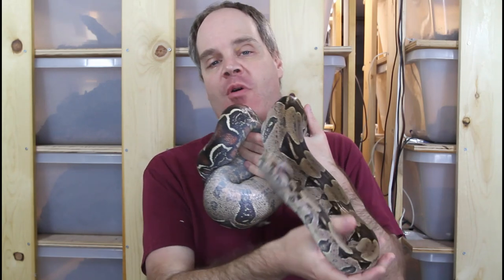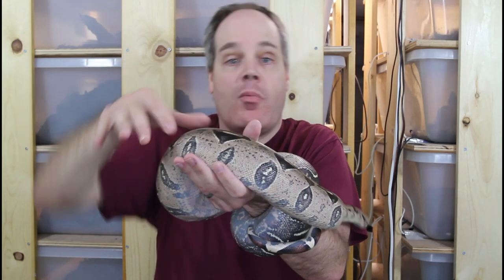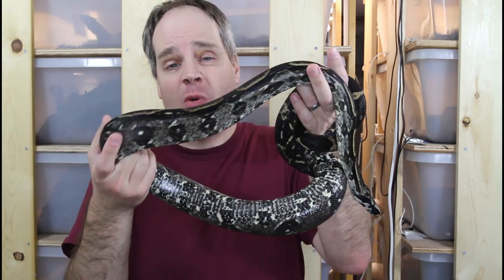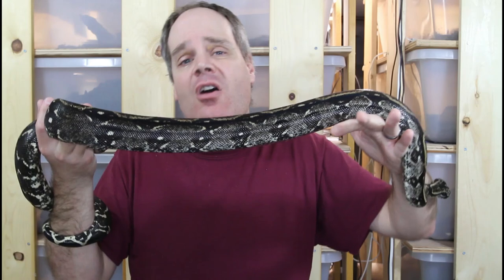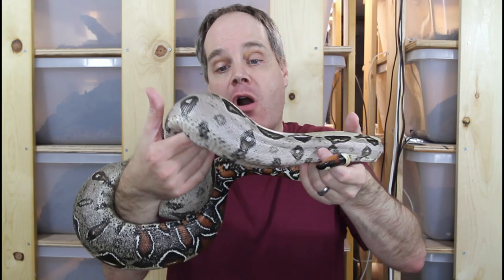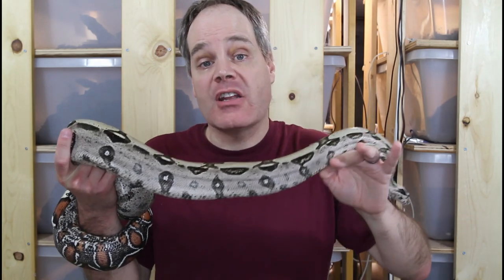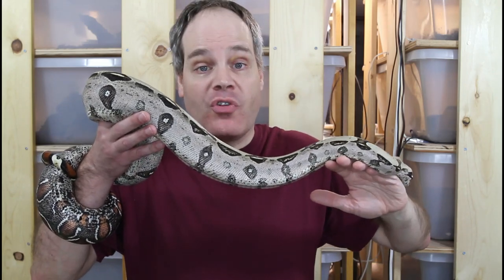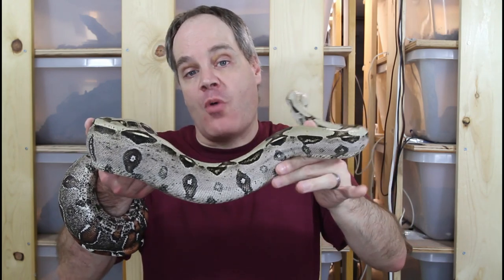OVERWEIGHT BOAS (and how to get them in SHAPE)!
Brian discusses obesity in pet boa constrictors, including how to tell if your boa is overweight, examples of over and underweight boas, and the best way to slim your boa constrictor down to a healthy weight.